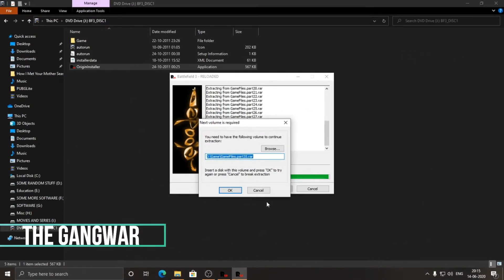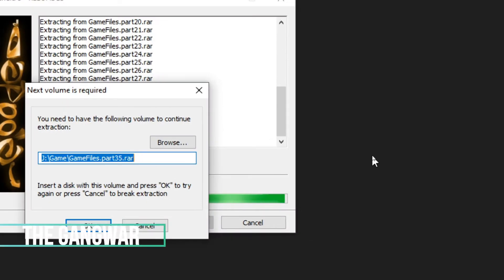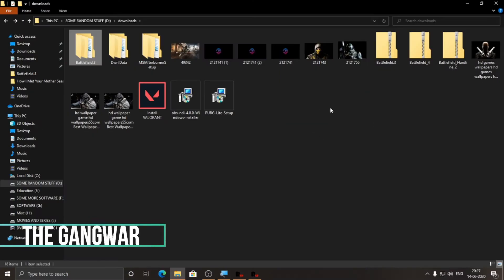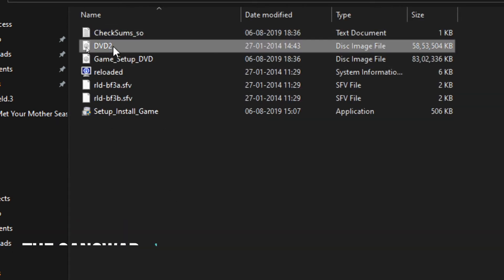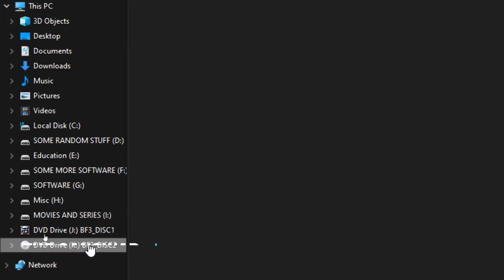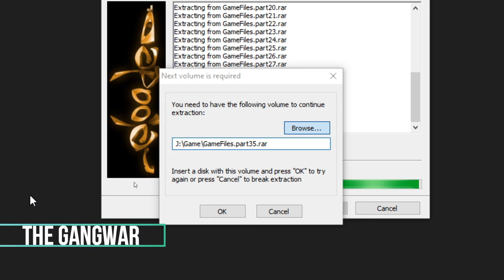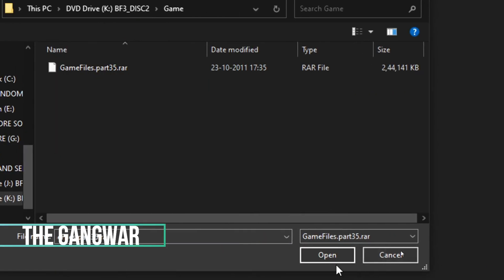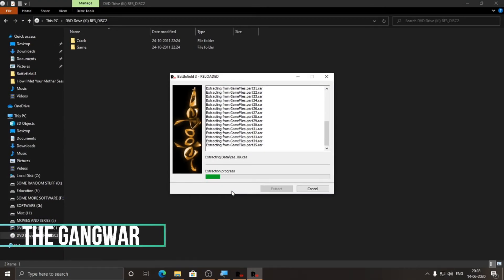BATTLE FIELD 3 INSTALLATION ERROR : Next Volume is Required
i am going to Fix the error Next Volume is Required : while installing the game this error occurred

IN THIS VIDEO I WILL TELL YOU HOW TO SOLVE A PROBLEM WHICH COMES WHILE INSTALLING BATTLEFIELD 3 .
IF YOU WERE HELPED BY THIS VIDEO THEN DO CONSIDER SUPPORTING US BY DONATING A TEENSY TINSY AMOUNT .
STAY SAFE AND STAY AWESOME